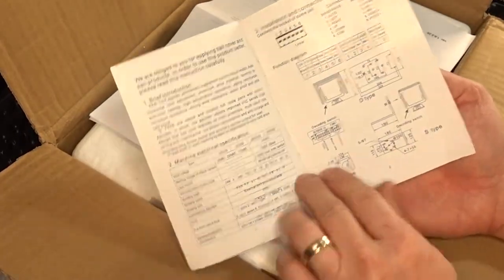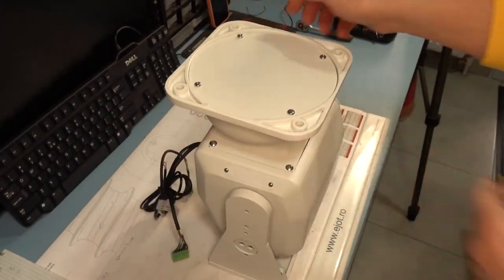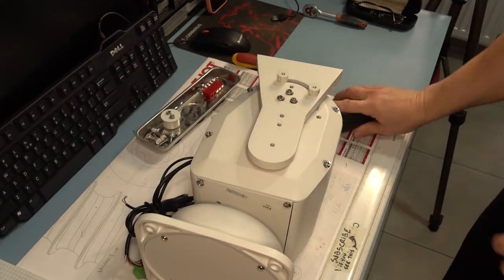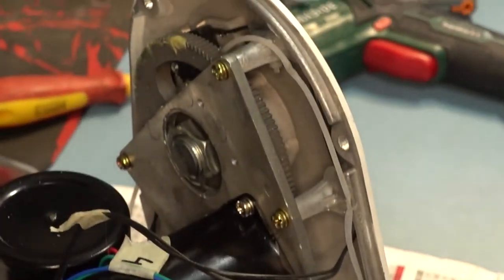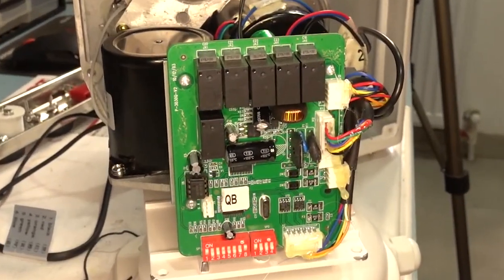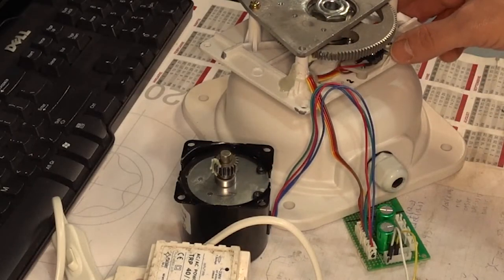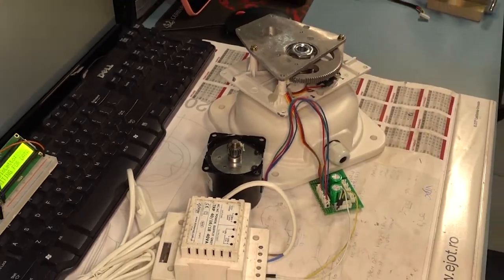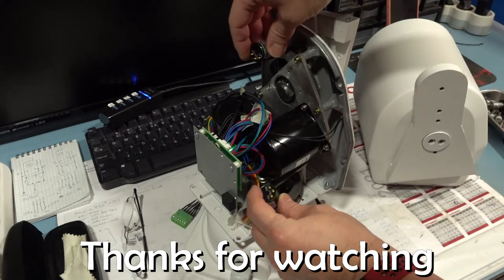Heavy Duty Pan-Tilt Camera Mount tear-down and analysis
I bought this device from here, with the intention to transform it into an antenna rotator.

Hand/Home made
Do it yourself
Satellites
Toxic male philosophy